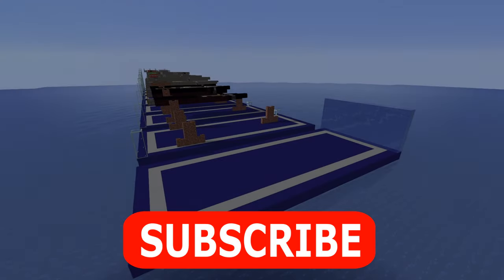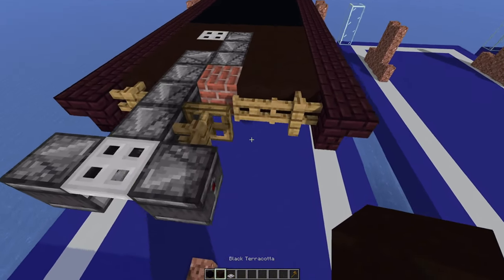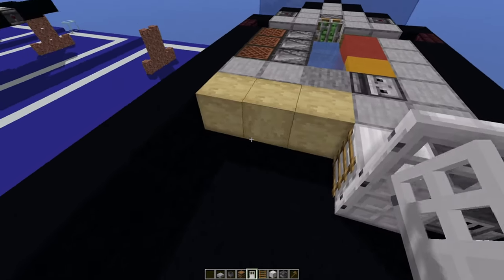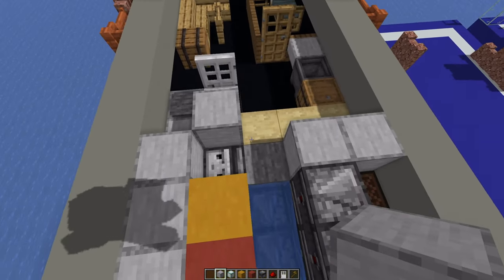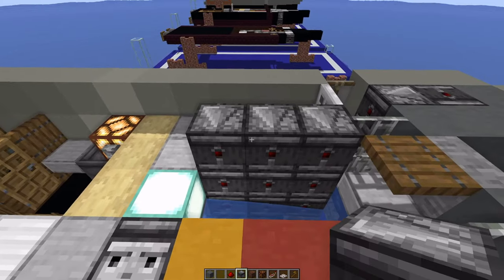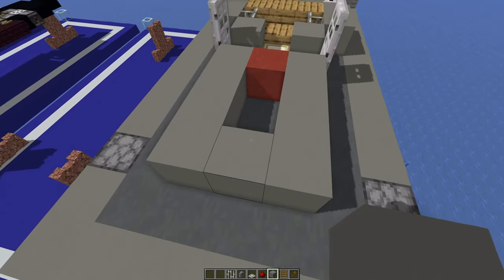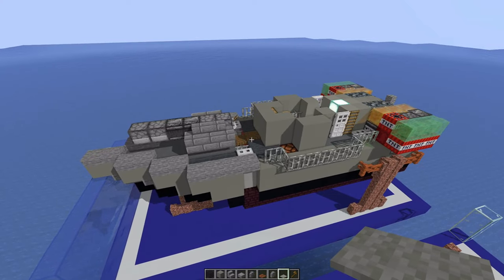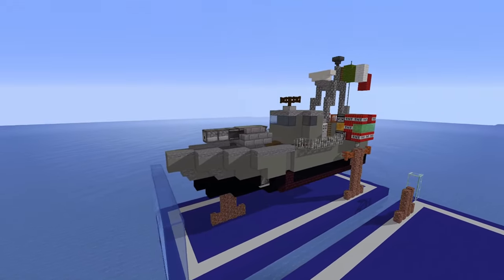Minecraft Missile Boat Tutorial (scale 1:1 + TNT) (Sparviero Class)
In this Minecraft Tutorial you will learn how to build the Sparviero Class Missile Boat.
It is build in a scale 1:1 and has a FUNCTIONAL armament consisting of one tnt cannon and two tnt missiles.
You can use it to build a powerful fleet or to battle with your friends.
Uploads:
Every Wednesday = Warship-Day
Minecraft-Version: 1.15.2
Chapters:
0:00 Facts
0:25 Layer 1-3
1:18 Layer 4
4:10 Layer 5
7:38 Layer 6
11:23 Layer 7
13:45 Layer 8
17:15 Layer 9
19:00 Layer 10
20:08 Layer 11
20:29 Layer 12
20:55 Layer 13-17
22:09 Conclusion